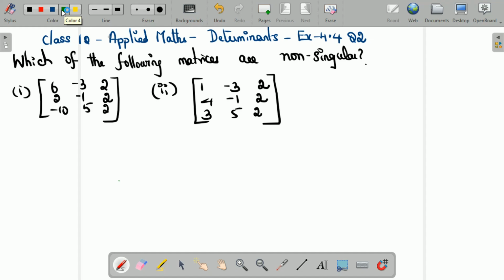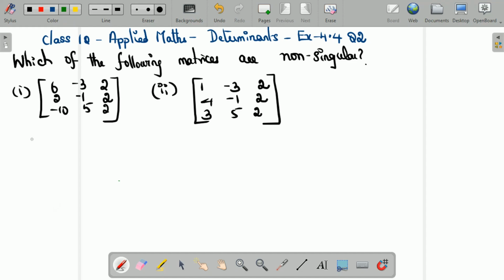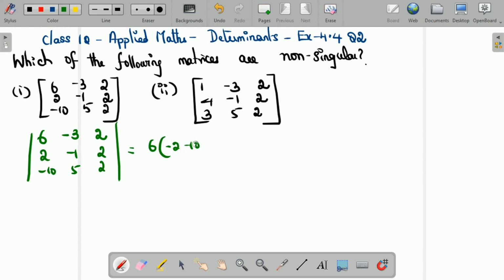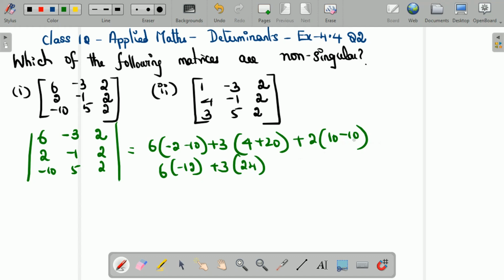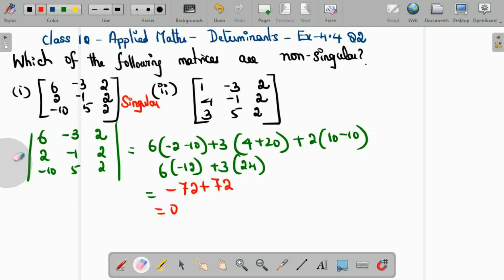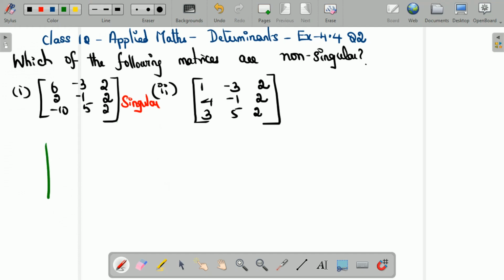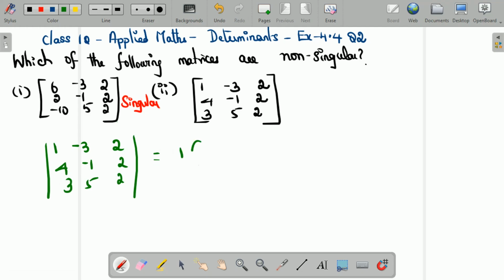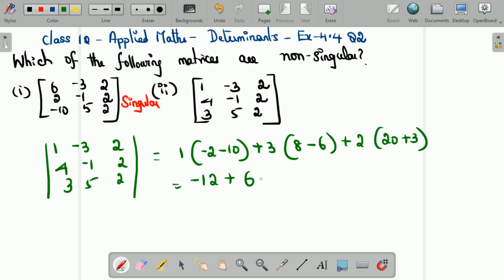Class 12 - Applied Math - ML Aggarwal - L4 Determinants- Ex 4.4 Q2 maths